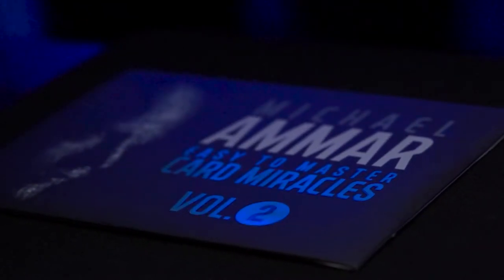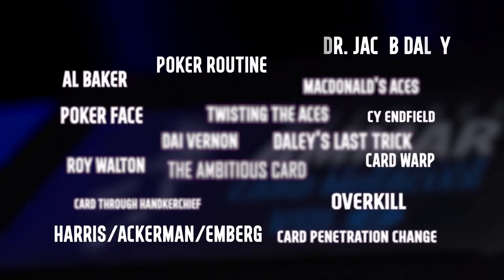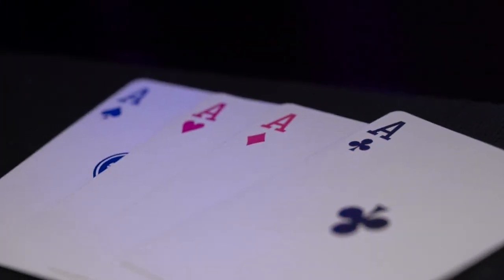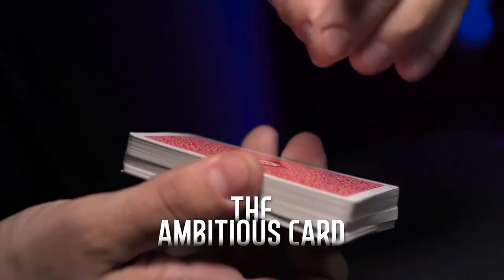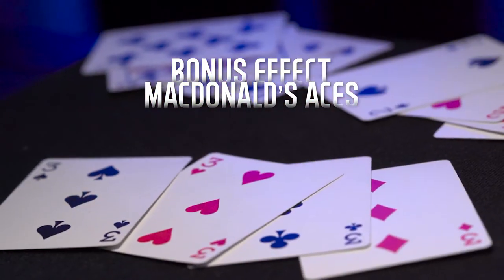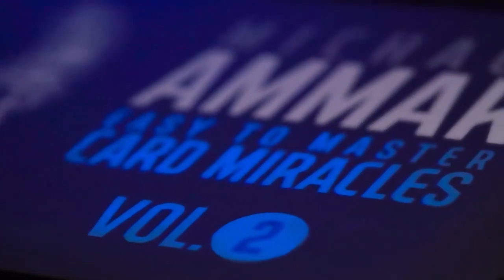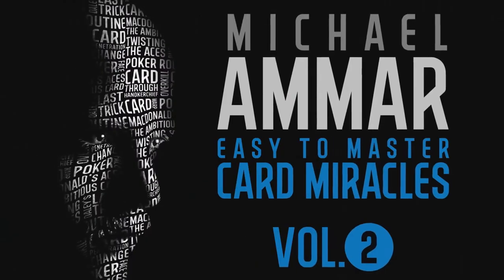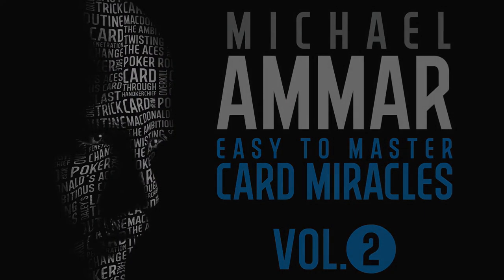Easy to Master Card Miracles Volume 2 - Michael Ammar - lepetitmagicien.com